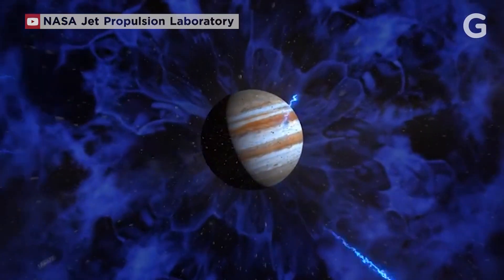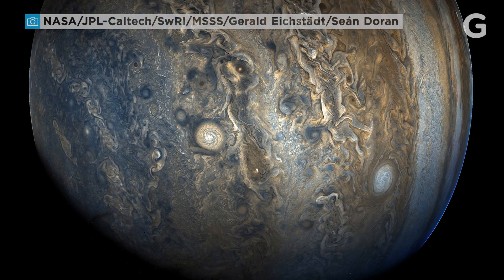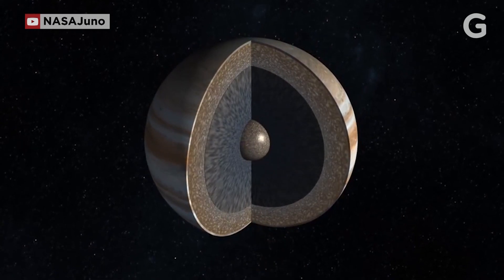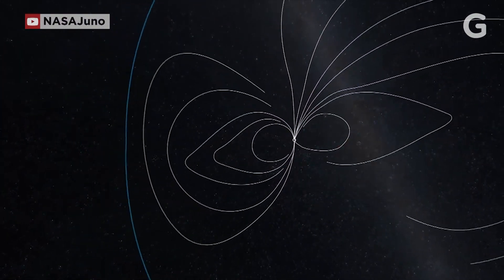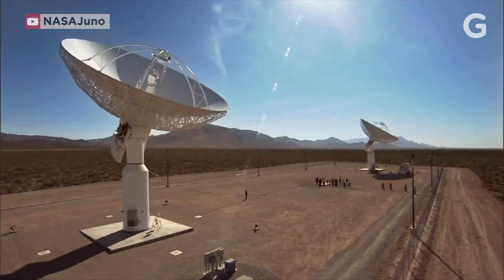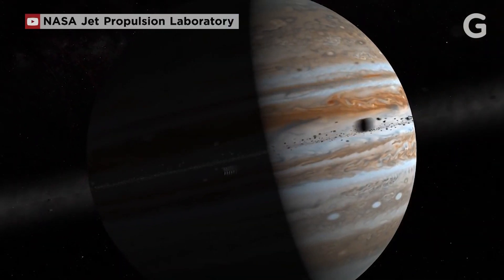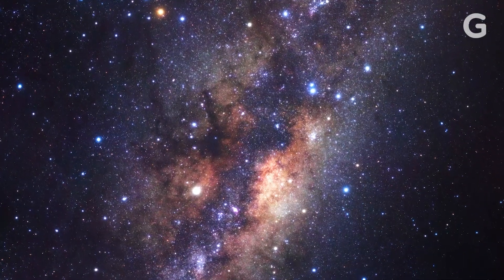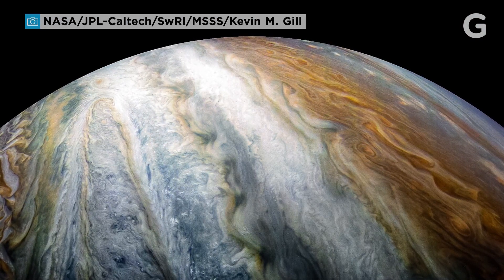Juno Reveals Oddities Beneath Jupiter's Surface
Jupiter is a strange planet that keeps getting stranger—and NASA’s space probe Juno is revealing just how weird the extraordinary gas giant is.